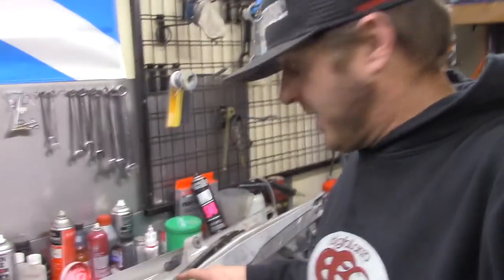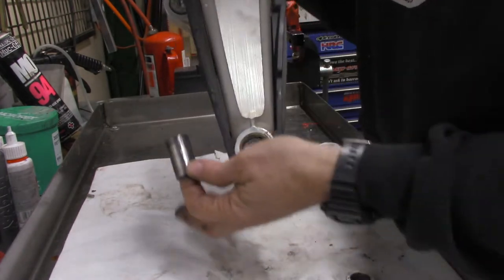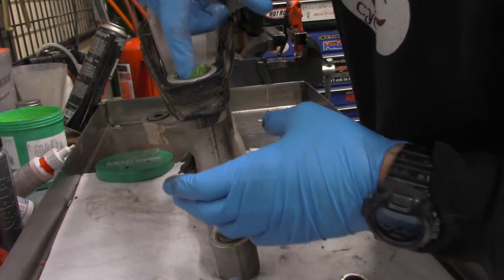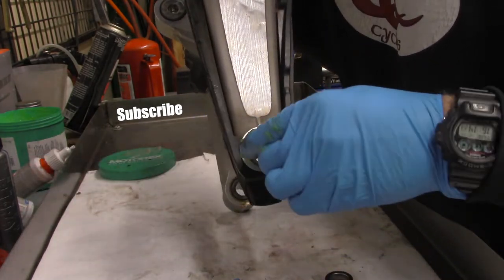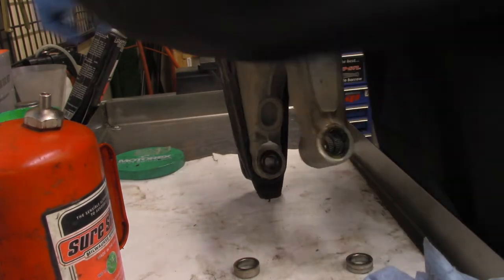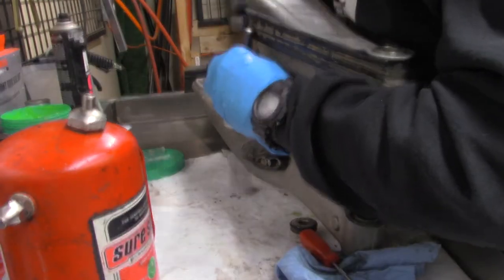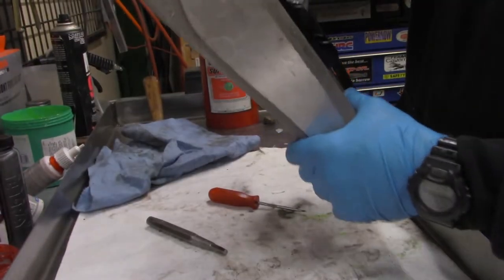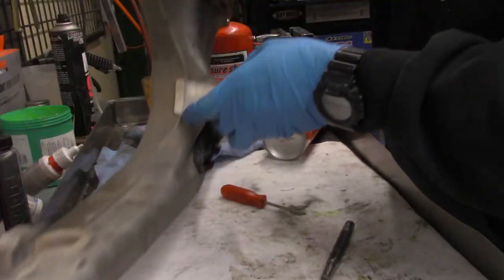Greasing Swing Arm Bearings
Greasing Swing Arm Bearings is super important and easy to do!  A little bit of maintenance goes a long way.

Here is the grease I use